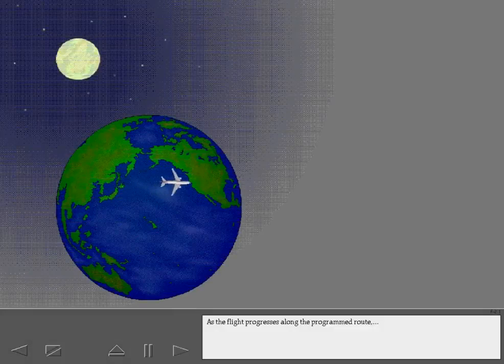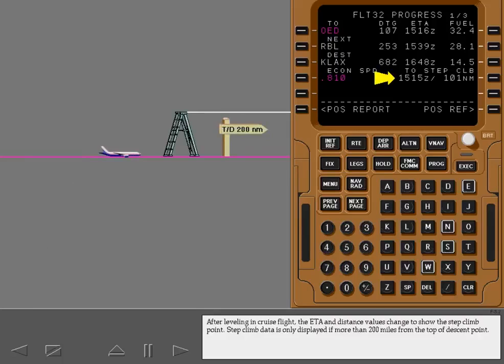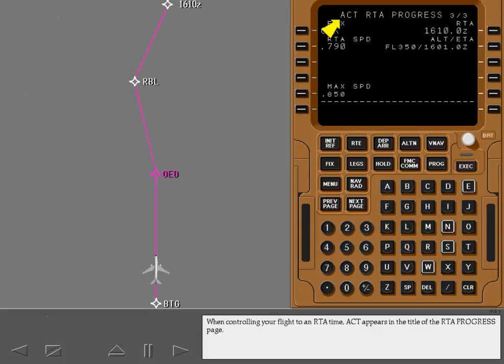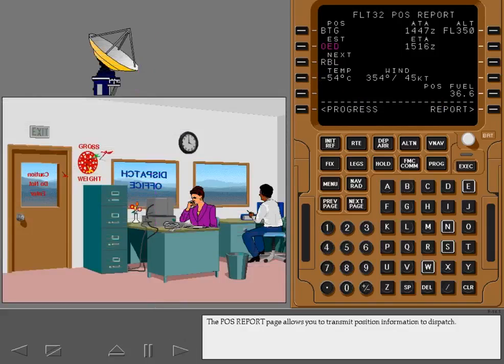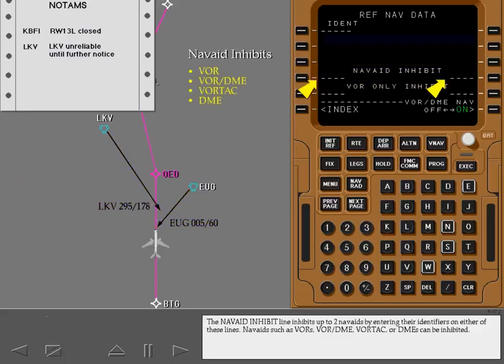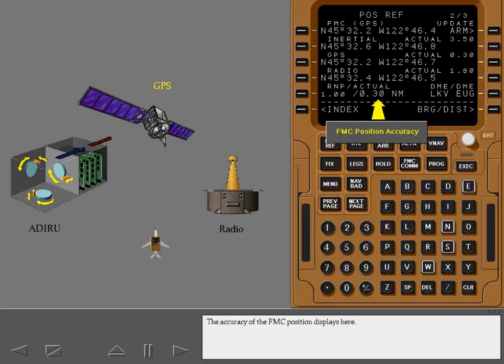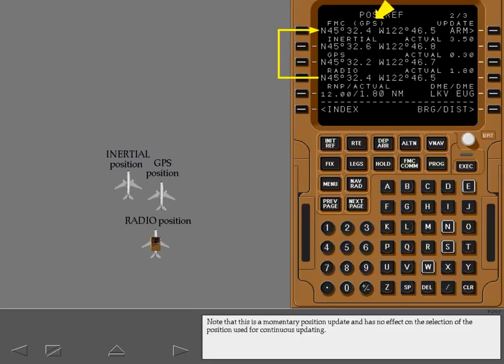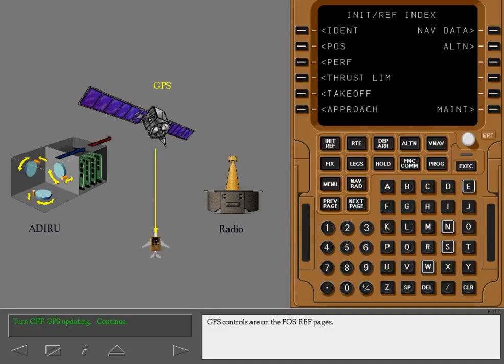Boeing 777 Cbt #49 Fmc Cruise Part 2 λ